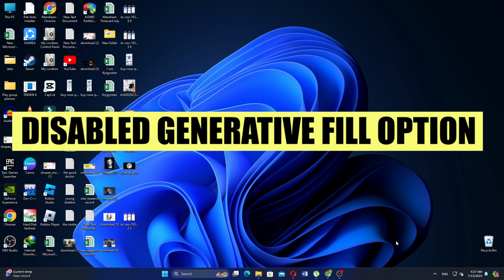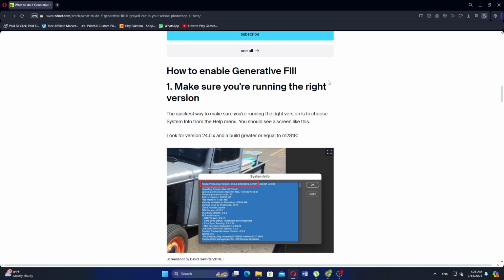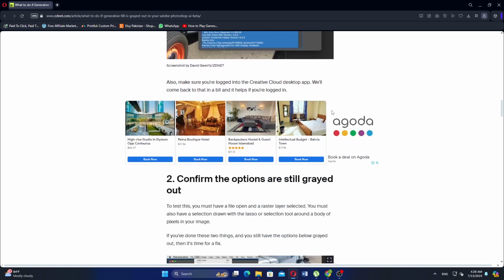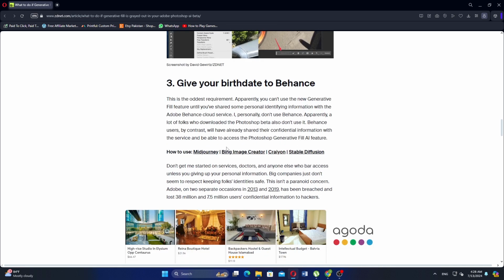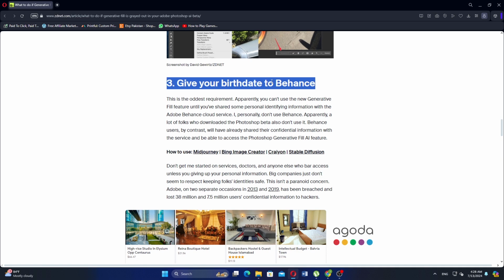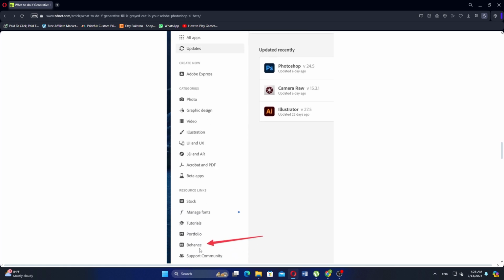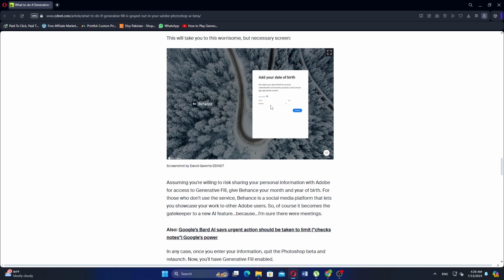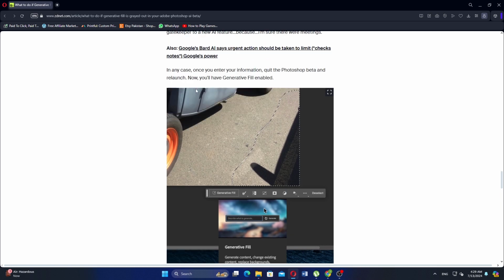GENERATIVE FILL OPTION DISABLED IN ADOBE PHOTOSHOP FIXED (Updated)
GENERATIVE FILL OPTION DISABLED IN ADOBE PHOTOSHOP FIXED